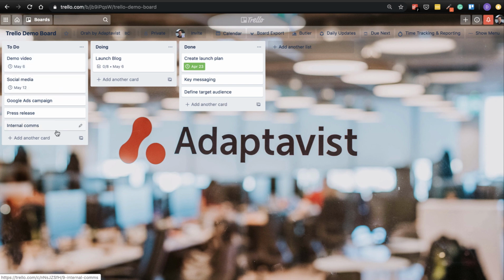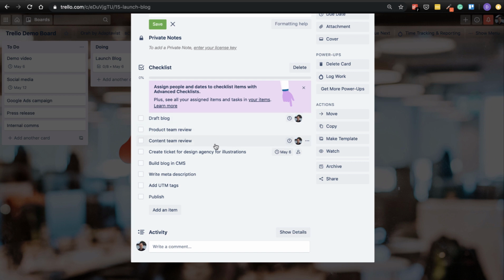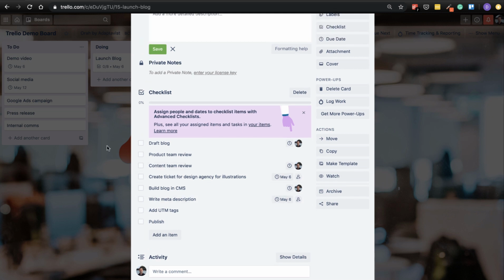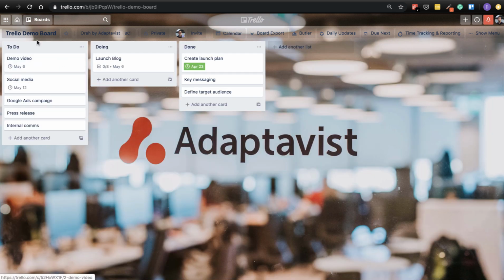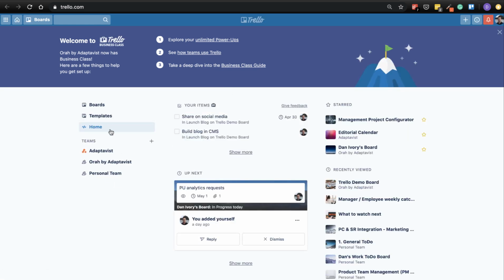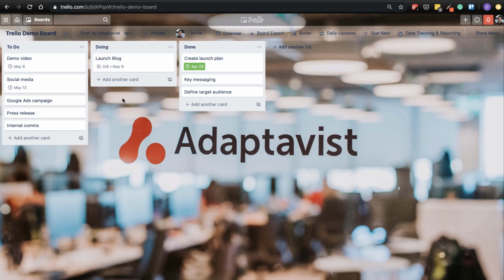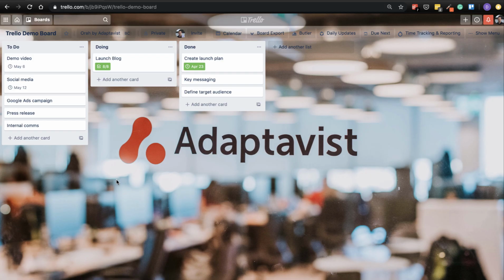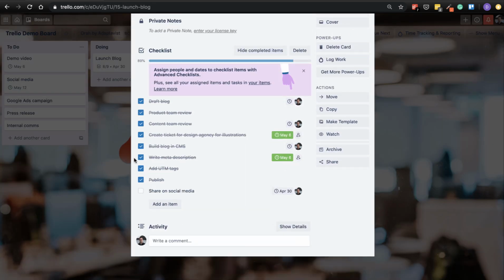How to use Advanced Checklists in Trello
Check out this quick overview of how they work and what you can do with them.